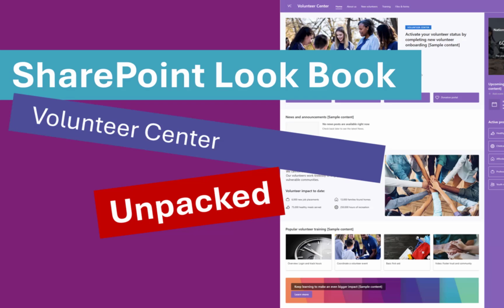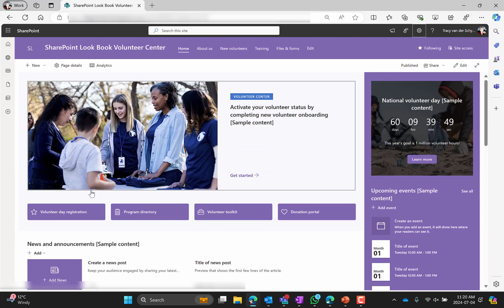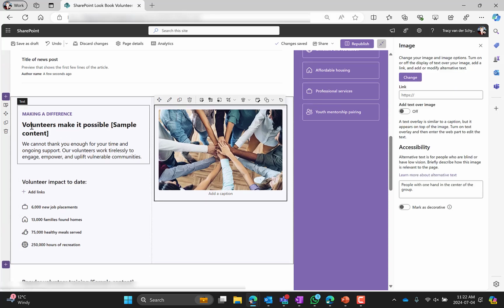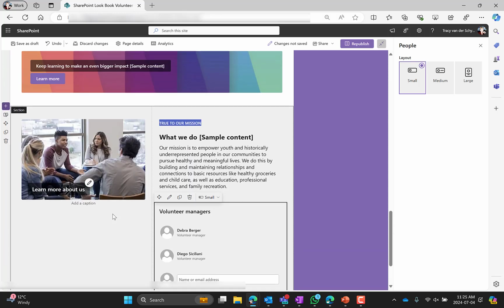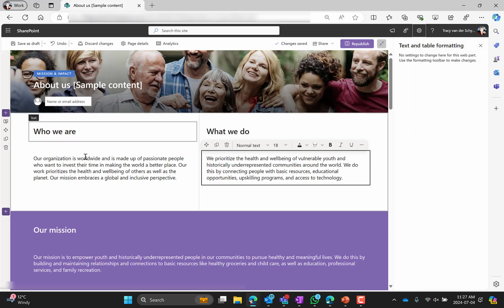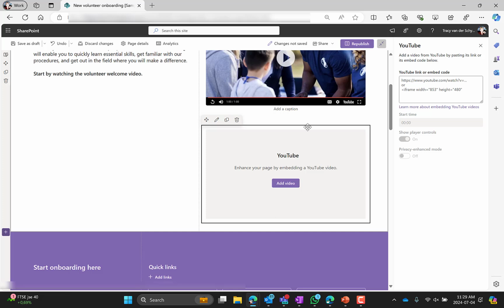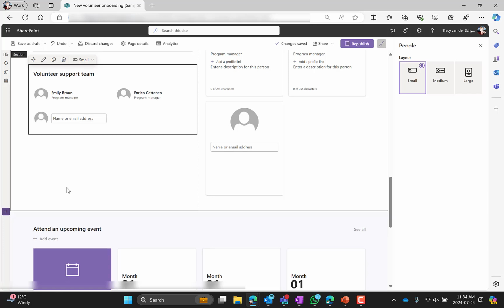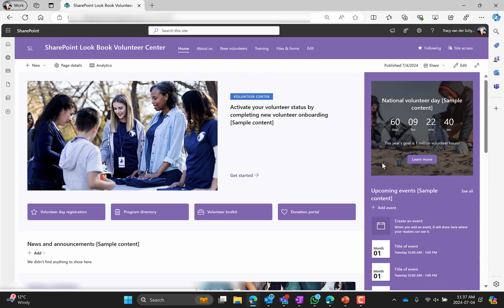SharePoint Look Book Volunteer Center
As part of my "SharePoint Look Book" series, I'm unpacking each of the templates in a video and will also supply the resources to the web parts used, in order. Today I'll be covering the "Volunteer Center" template.
If you found me through YouTube, you can find the blog on WordPress with all the resources